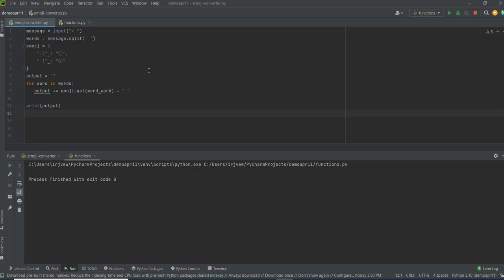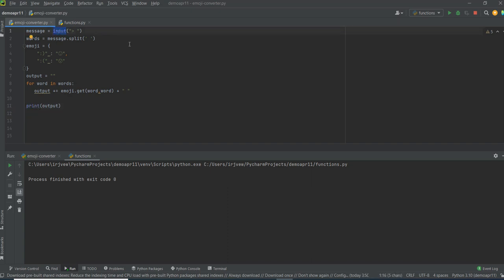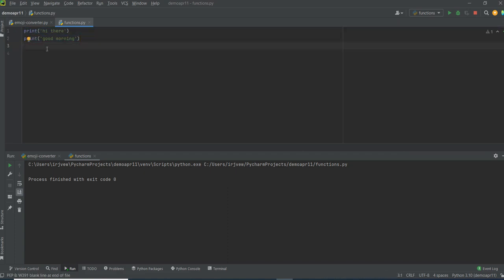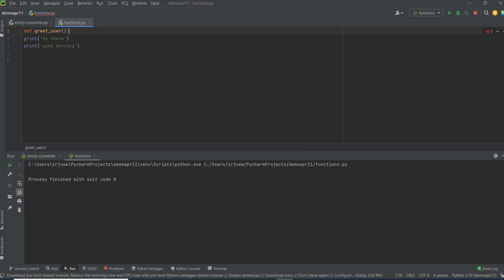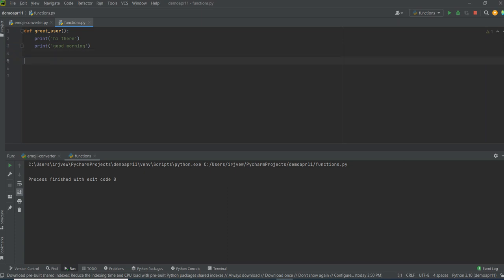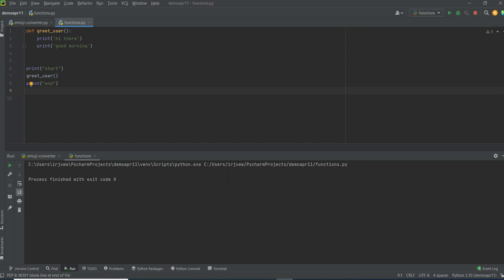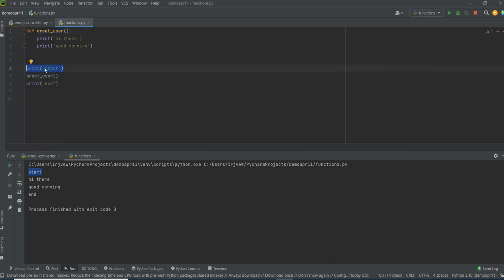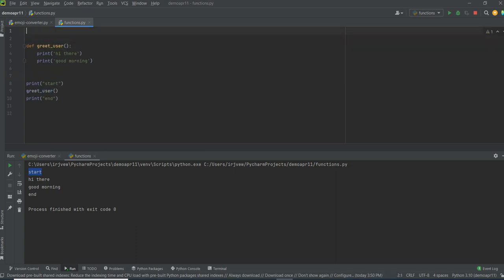Python Tutorial For Beginners - #32. Functions in Python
In this Video , i explained what is functions and its uses in python. Also explained about how to define and use it in python